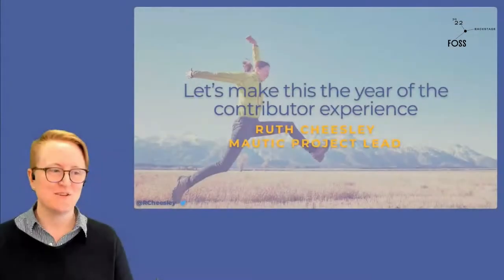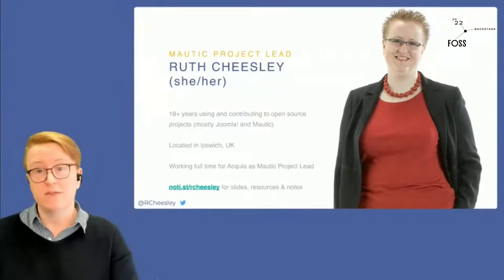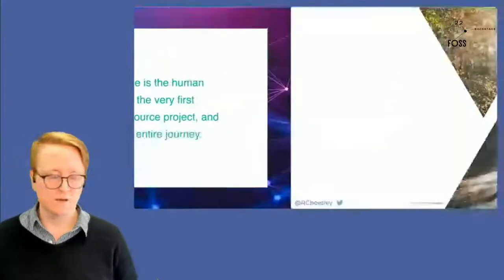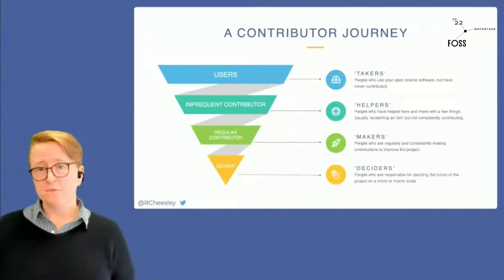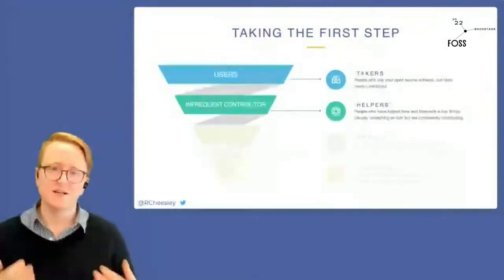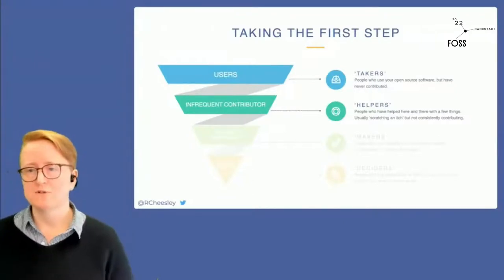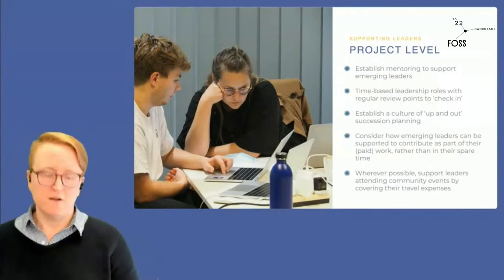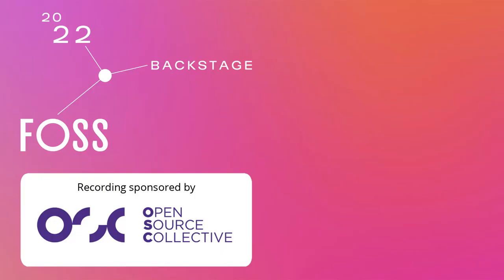FOSSBack: Ruth Cheesley – Let's make this the year of the contributor experience!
The users of your open source projects are (probably) not mountaineers .. but often we expect them to scale dizzying heights to move from being a consumer to someone who is actively supporting the project - from a ‘taker’ to a ‘maker’.

Whether that be through Everest-style on-ramps for new contributors or something as simple as not making it clear what skills are needed and how people can get involved, there are many roadblocks in the way of people trying to answer the question of ‘how can I help make this project better?’. Of course, this ends up frustrating potential contributors, and results in open source projects losing potential contributors before they even get started.

In this session we’ll explore practical ways we can make this process less like mountaineering and more like a pleasant walk in the park with the sun shining and the birds singing! I’ll draw on my experiences as a contributor to several projects, and in my role as Project Lead for Mautic where we have a Strategic Initiative this year focused on improving the contributor experience.

We’ll also look at the less traditional but extremely valuable non-code contributions, and ways to nurture and recognise contributors (individual & organisational) across your community.

We’ll cover the 40,000ft project-wide level down to the level of teams, local communities and the individuals within the community. Fasten your seatbelts and let’s take off on this voyage of discovery!